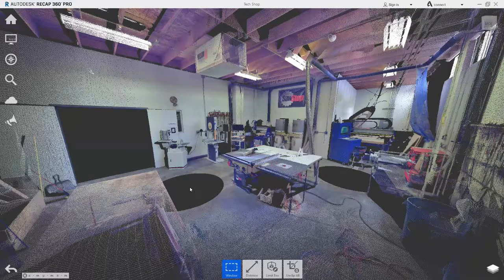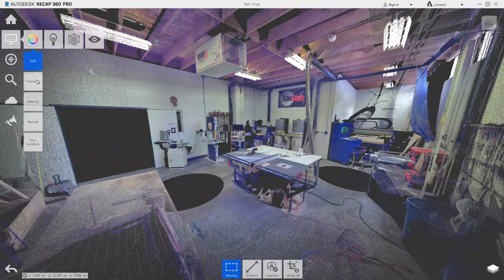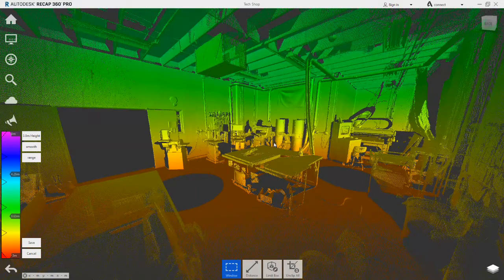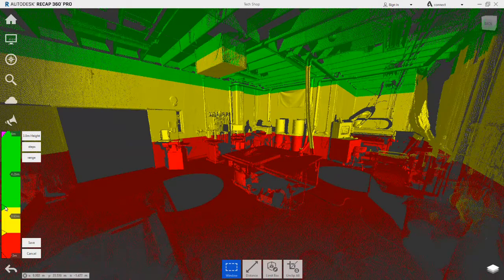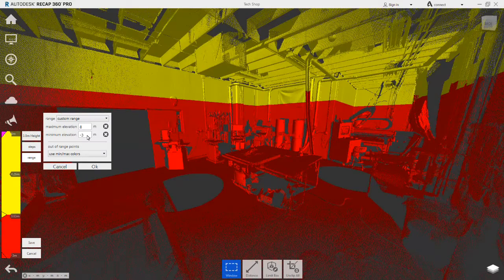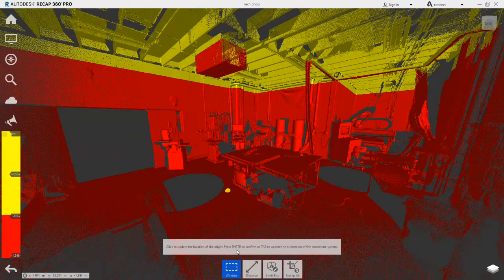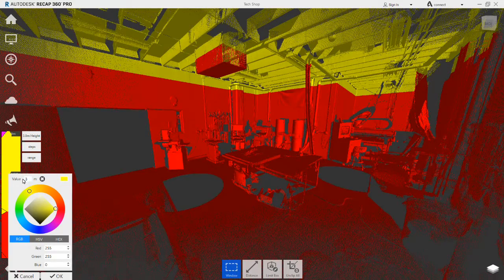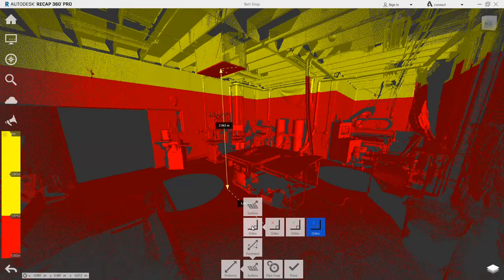ReCap Gradient Ramps - Getting Started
In this ReCap getting started video we learn how to apply a gradient ramp to the scene to identify height zones.